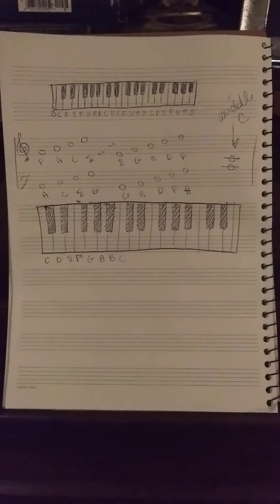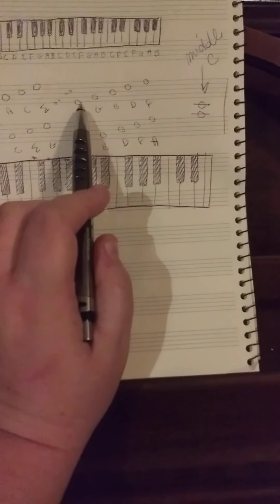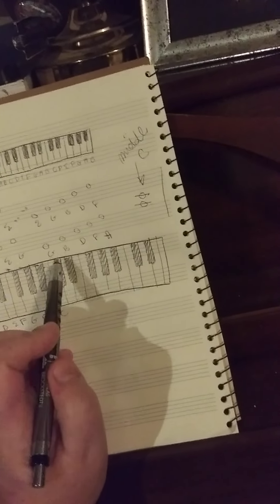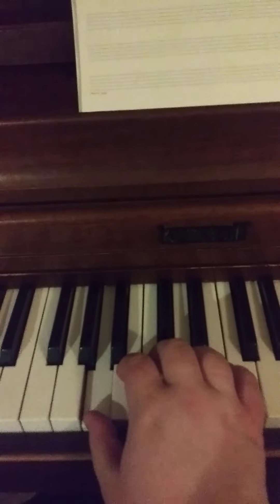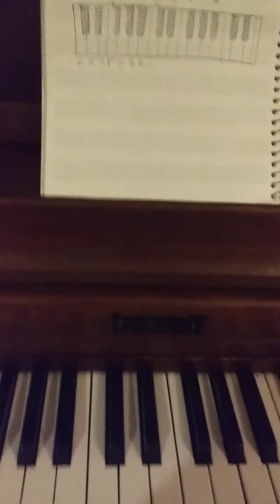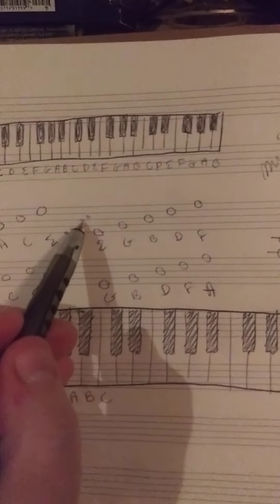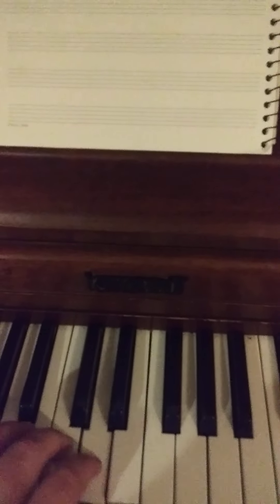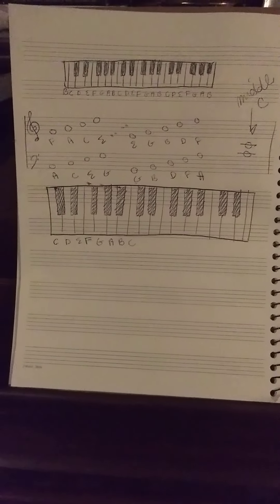Learn to read music in 5min- part 1- the staff and the piano